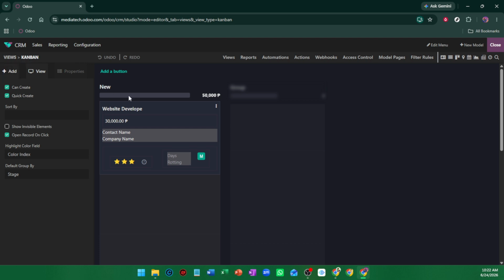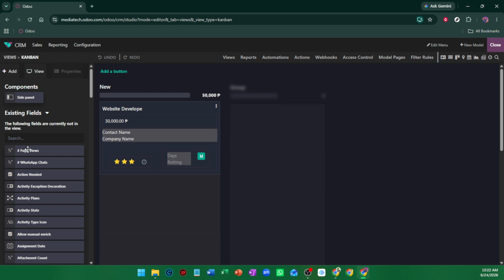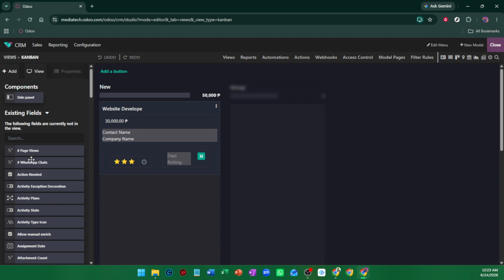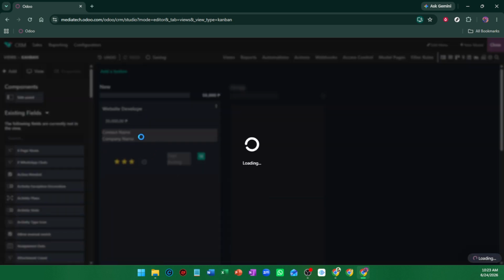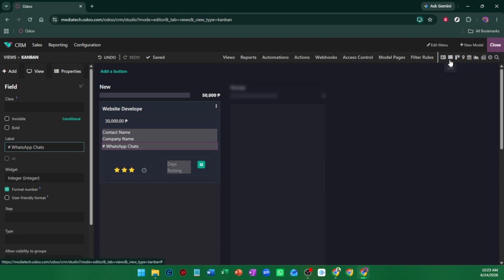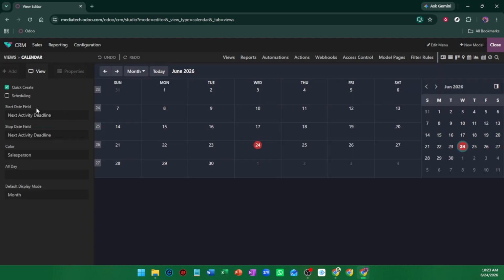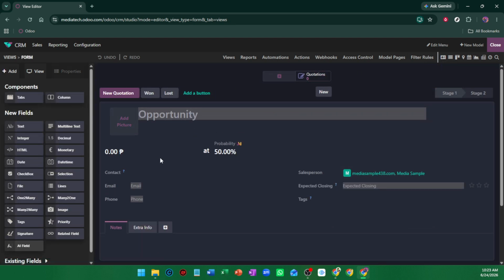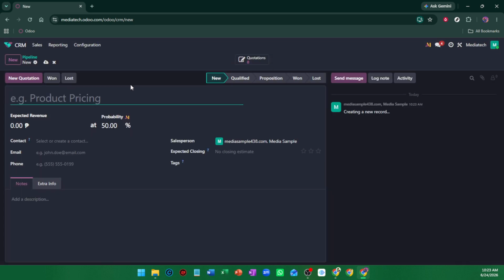How to Use Odoo Studio [2026 Guide]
In today's video we cover: use Odoo Studio, Odoo Studio tutorial 2026, how to use Odoo Studio step by step, customize Odoo without coding, Odoo Studio beginner guide, add custom fields Odoo Studio, customize forms Odoo, modify views Odoo Studio, create custom apps Odoo Studio, automate workflows Odoo Studio, Odoo no code customization, ERP customization tutorial, business application builder, Odoo Studio features explained, custom modules Odoo, Odoo beginner guide, Odoo tips and tricks, Odoo full guide 2026, ERP software training video, business app customization, no code ERP tutorial, Odoo administration